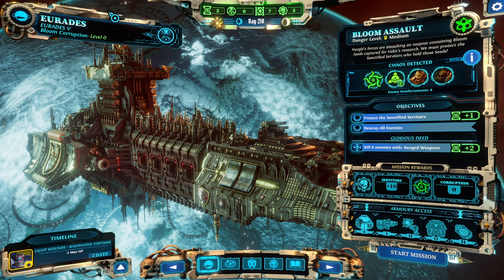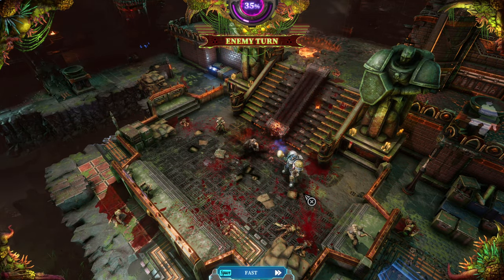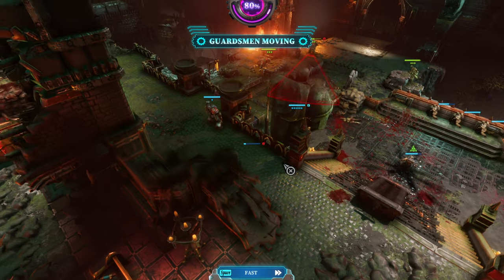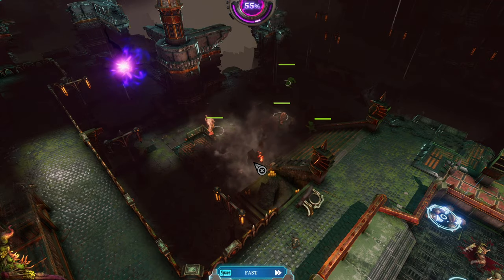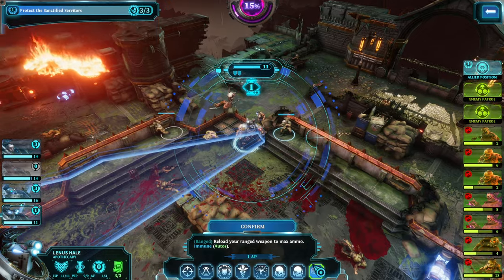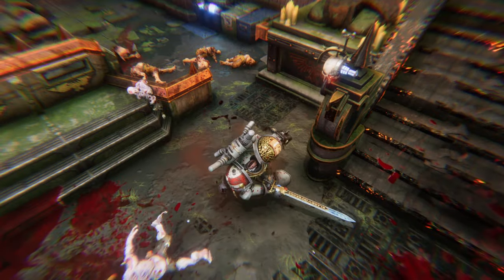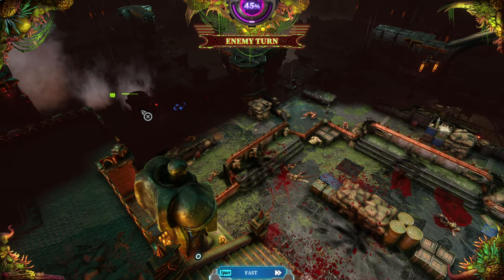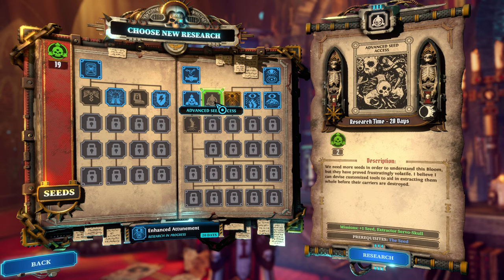#19 Warhammer 40k: Chaos Gate - Daemonhunters // Legendary & Grand Master Blind LetsPlay